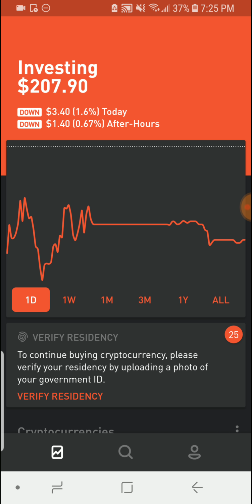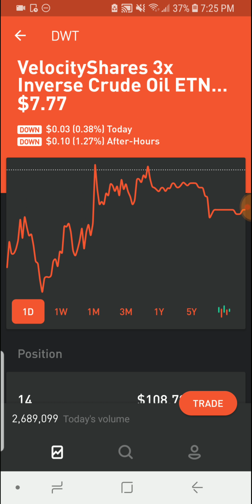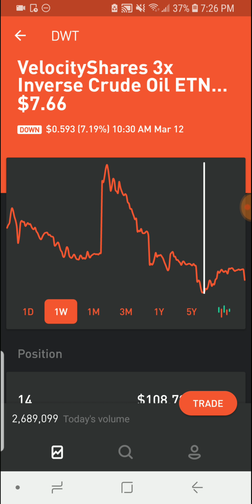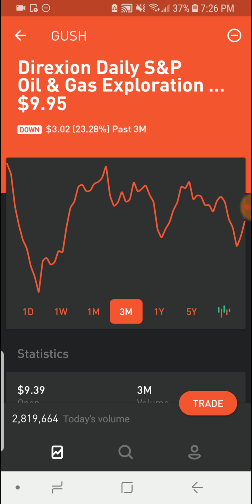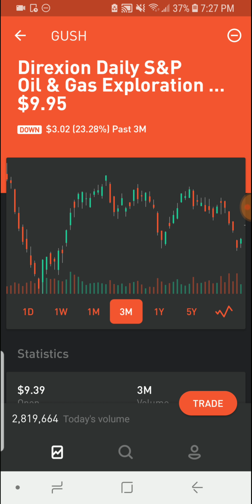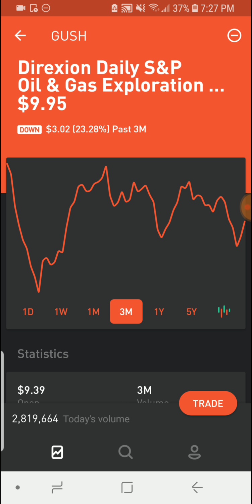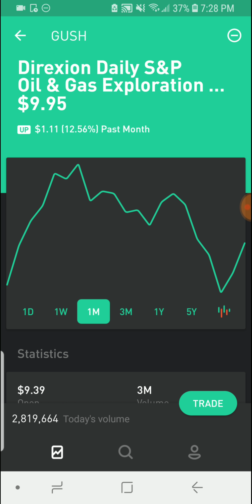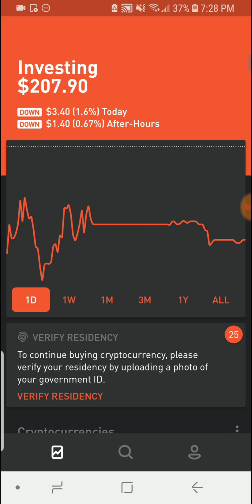My JOURNEY To $1,000,000 Trading Stocks (Robinhood App) Week 2, Day 2 Swing Trading!!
My JOURNEY To $1,000,000 Trading Stocks. Using the Robinhood App to Trade Stocks, I will grow $200 into over $1,000,000 in only 4 years! 💸 - Casper Trader

(It could be Apple or even Berkshire Hathaway Stock!)